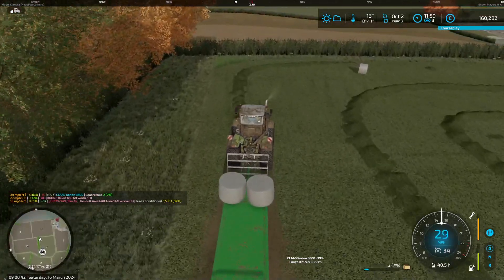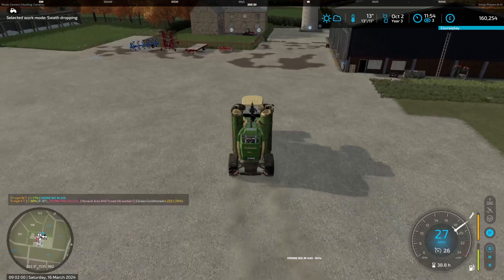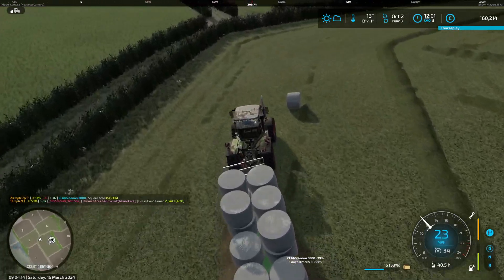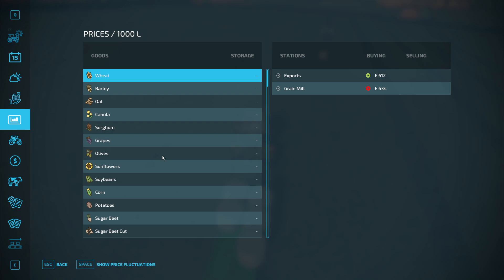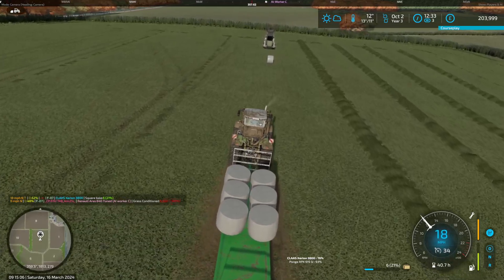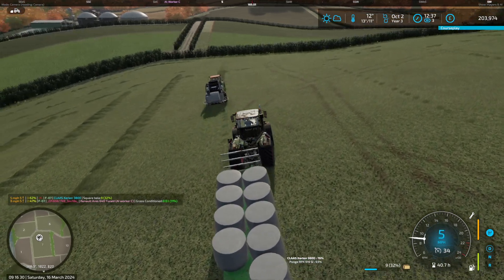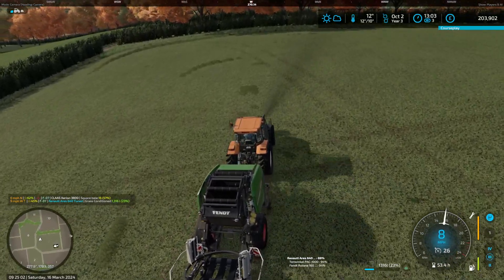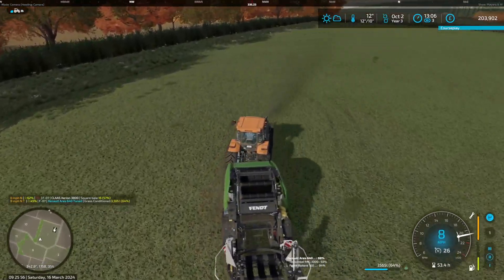FS22 - Glenleathann - Episode 40b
Episode 40 - End of Year Grasswork
We complete the contract mowing, our Krone is so much more efficient than the old Valtra(s)!